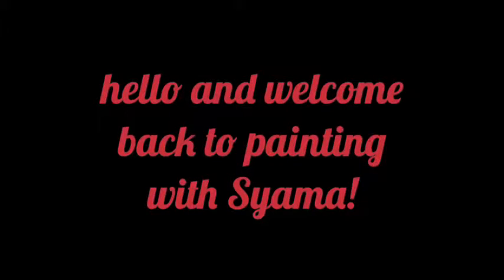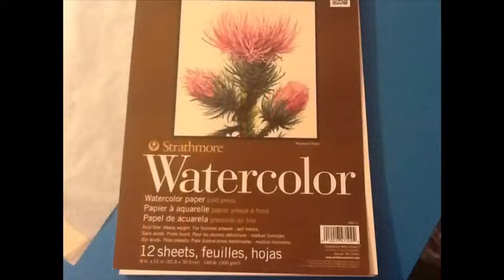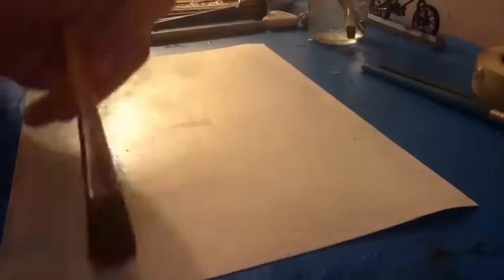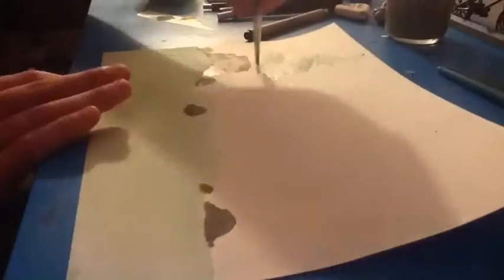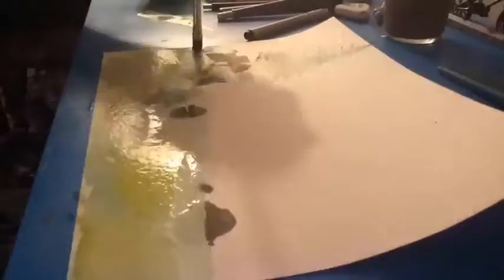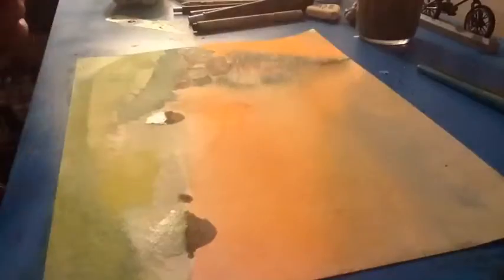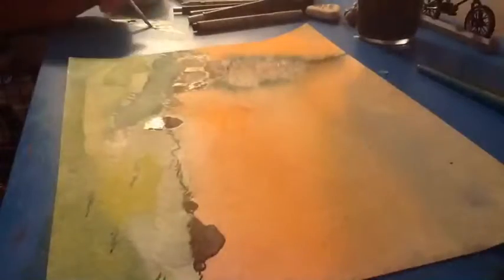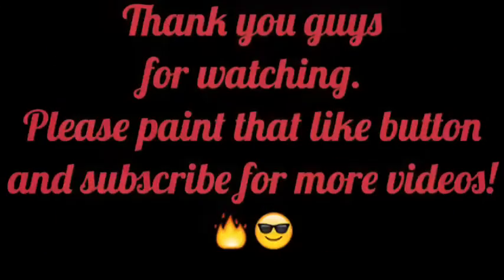painting with the llama #1- A happy story 2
A how to video
teaching you how to paint a little forest home.